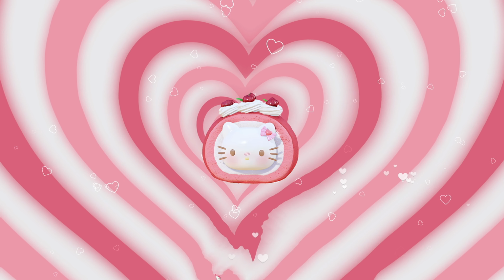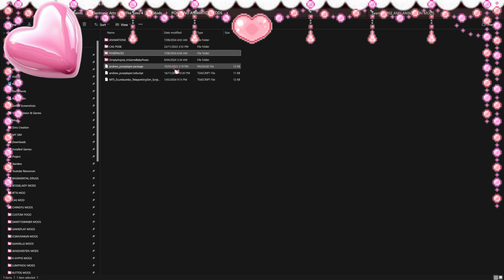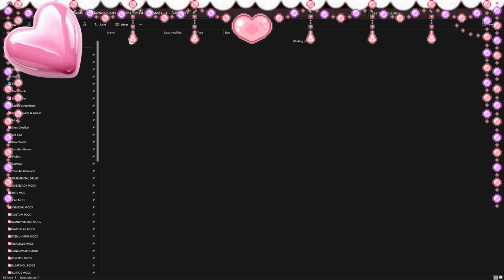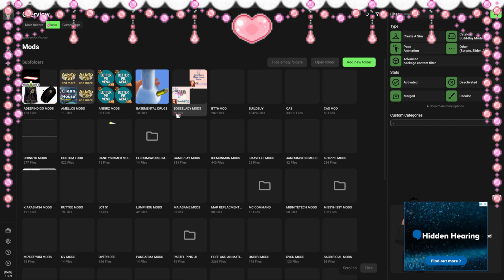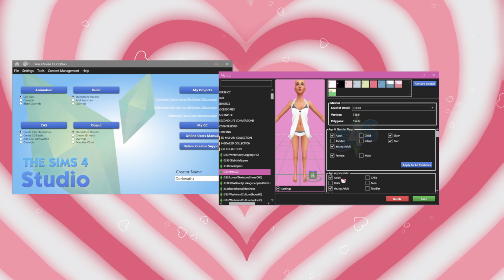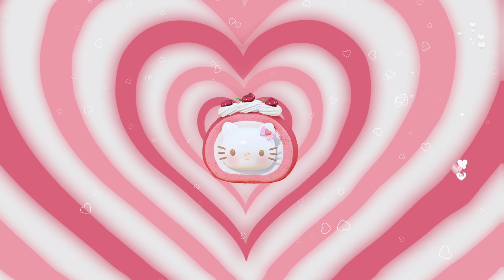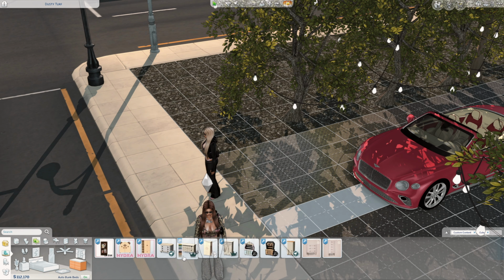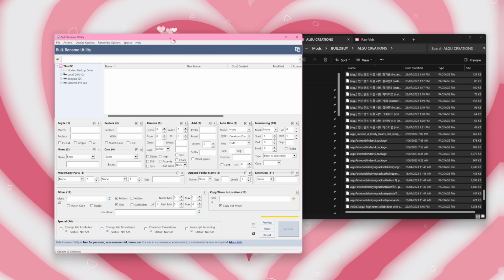HOW TO ORGANISE YOUR MODS FOLDER + TIPS | The Sims 4⭐️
🐻: ᴏᴘᴇɴ ᴍᴇ ꒰ ❀ ꒱

:🐻: ɪɴꜰᴏ ꒰ ❀ ꒱
Hi Guys, So This Video Will Show You How:
🩷 I Organise My Folder
🩷 All The CC Creators I Use Regarding CAS
🩷 To Get Coot Cursors
🩷 To Change Folder Icon For All Default Folders
🩷 To Change Individual Folder Icons

ᴛɪᴍᴇ ꜱᴛᴀᴍᴘ :
ɪɴᴛʀᴏ ​  0:00
ʜᴏᴡ ɪ ᴏʀɢᴀɴɪꜱᴇ ᴍʏ ᴍᴏᴅꜱ ꜰᴏʟᴅᴇʀ 0:40
ᴀʟʟ ᴛʜᴇ ᴄᴀꜱ ᴄʀᴇᴀᴛᴏʀꜱ ɪ ᴜꜱᴇ  7:28
ʜᴏᴡ ᴛᴏ ᴍᴏᴠᴇ ᴄᴄ ᴄᴀᴛᴇɢᴏʀɪᴇꜱ 9:07
ʜᴏᴡ ᴛᴏ ꜰɪɴᴅ ᴅɪꜱᴘʟᴀʏ ɴᴜᴍʙᴇʀ ꜰᴏʀ ᴄᴄ 11:13
ʜᴏᴡ ᴛᴏ ᴄᴀᴛᴇɢᴏʀɪᴢᴇ ʙᴜɪʟᴅʙᴜʏ ʙʏ ꜱᴛʏʟᴇ 11:50
ʜᴏᴡ ᴛᴏ ꜰɪʟᴛᴇʀ ʙᴜɪʟᴅʙᴜʏ ᴏʙᴊᴇᴄᴛꜱ ɪɴ-ɢᴀᴍᴇ  13:37
ᴍʏ ᴅᴏᴡɴʟᴏᴀᴅɪɴɢ & ᴏʀɢᴀɴɪꜱɪɴɢ ᴄᴄ ᴘʀᴏᴄᴇꜱꜱ 14:27
ʜᴏᴡ ᴛᴏ ʙᴜʟᴋ ʀᴇɴᴀᴍᴇ ᴄᴄ   16:16
ᴏᴜᴛʀᴏ 17:47

:🐻: ​ꜰᴀQ​꒰ ❀ ꒱
↳ 𝗾 :: ᴡʜᴀᴛ ᴅᴏ ʏᴏᴜ ᴜꜱᴇ ᴛᴏ ʀᴇᴄᴏʀᴅ & ᴇᴅɪᴛ?
  𝗮 :: I Use OBS, Capcut & Davinci Resolve

:🐻: ᴄʀᴇᴅɪᴛꜱ ꒰ ❀ ꒱
The Description Template  Was Inspired By Etsviia

(  ̳• · • ̳)   ~ ♡  You’re purrfect   ♡
/ づ ~ ┗ ┛